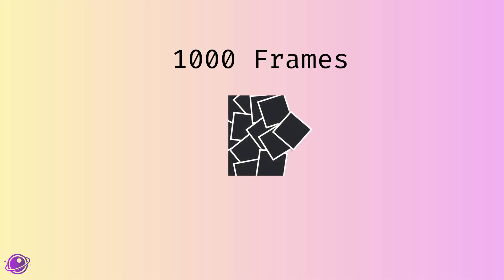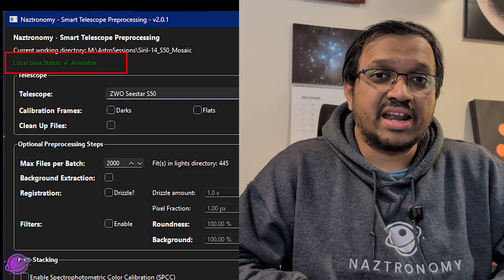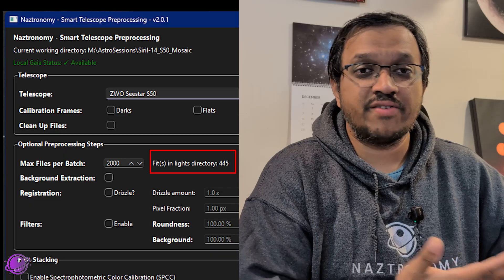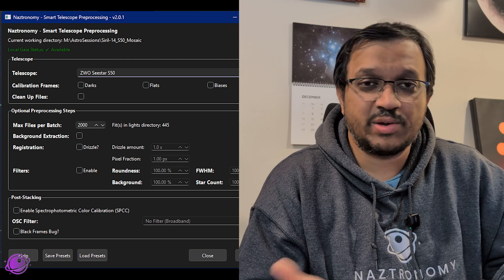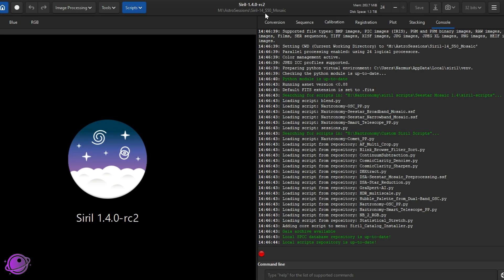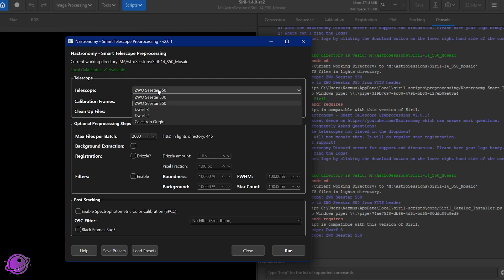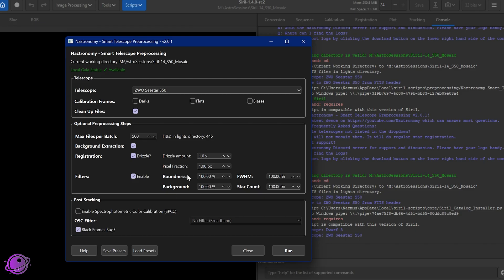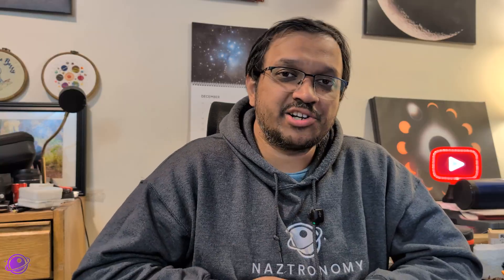Siril Smart Scope Stacking Script v2.0.1 is here - What You Need to Know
Looking for the ultimate stacking script for your smart scope? Look no further.

Want to join the closed beta team?

This script will work for both Mosaic and Normal mode on the Seestar S30, Seestar S50, Dwarf 3, Dwarf 2, and Celestron Origin.

Chapters:
0:00 What are the new updates?
7:42 Full Demo
15:10 Final Thoughts